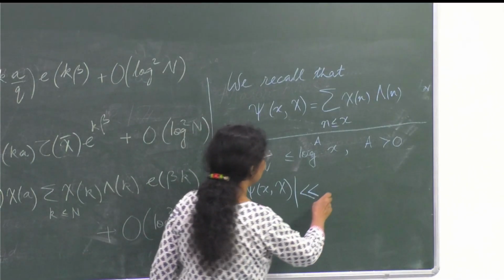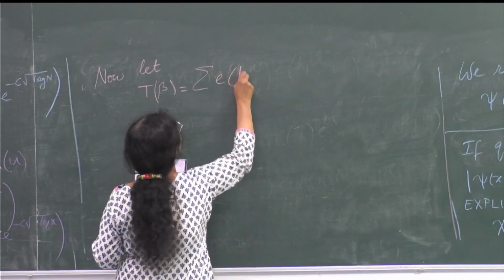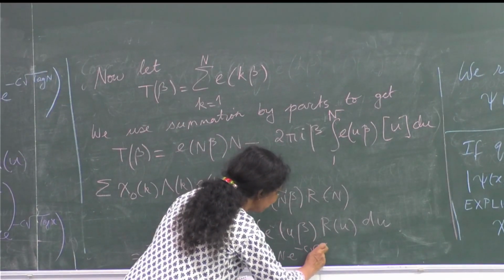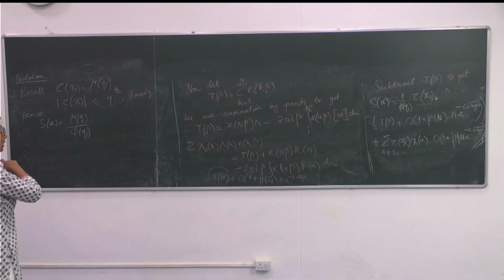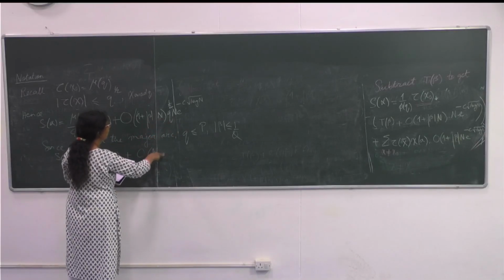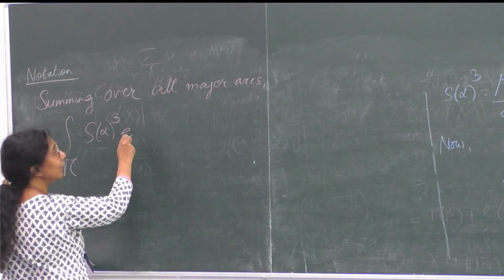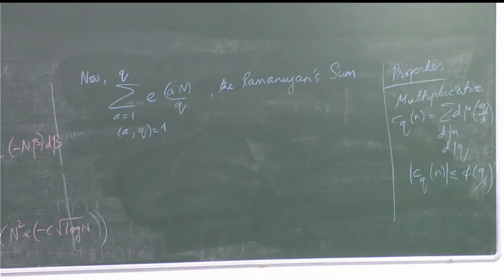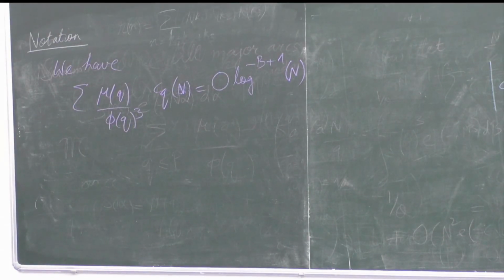L15 Vinogradov’s theorem on sums of three primes